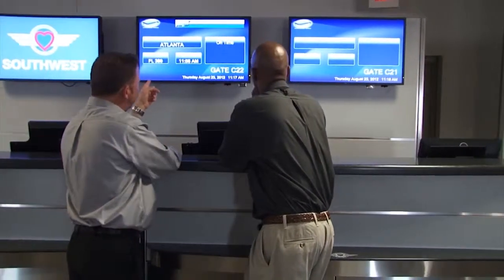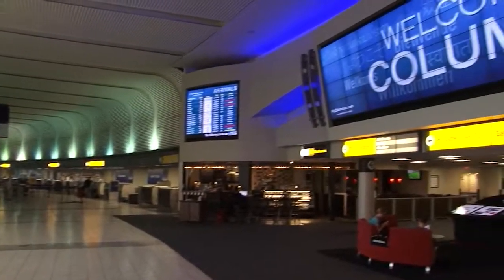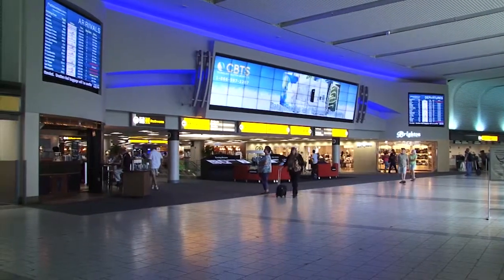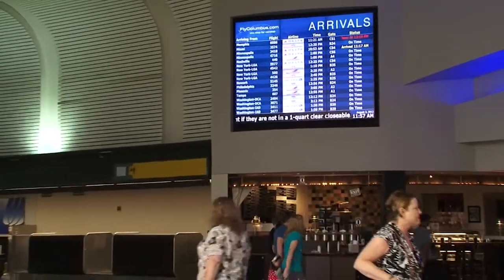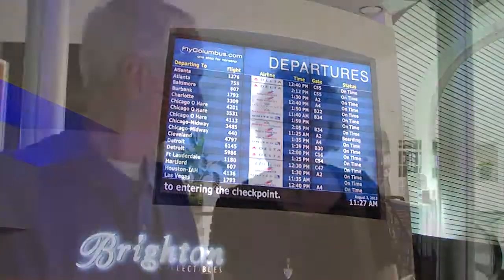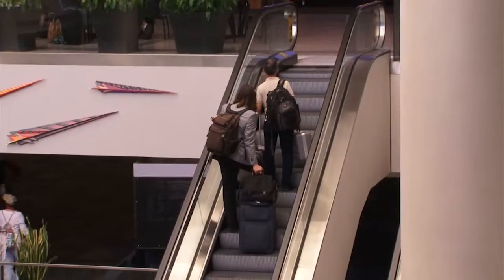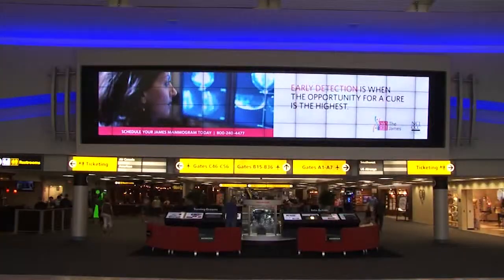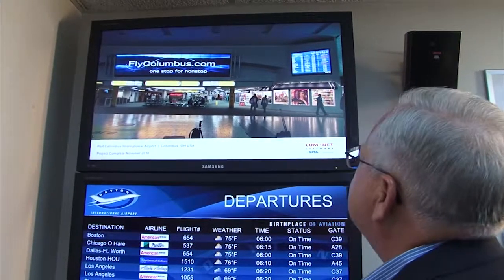Flight Information Display Systems - Case Study